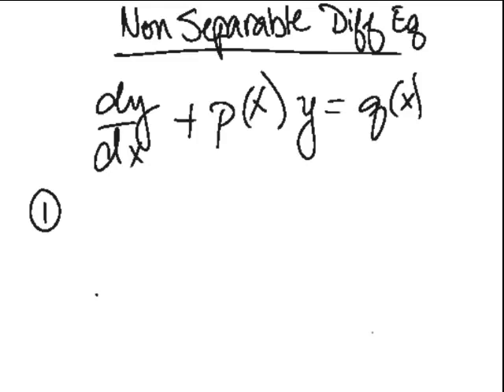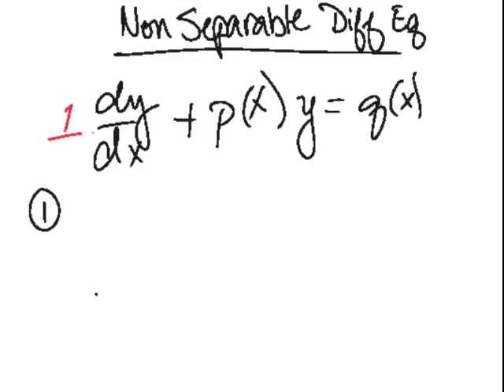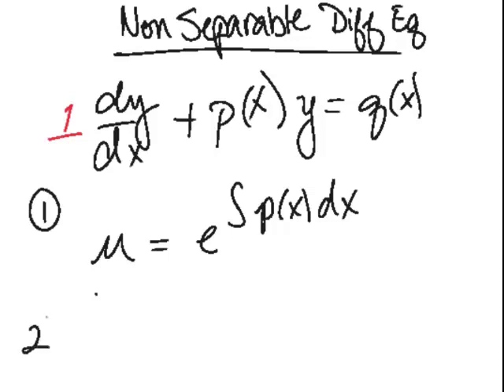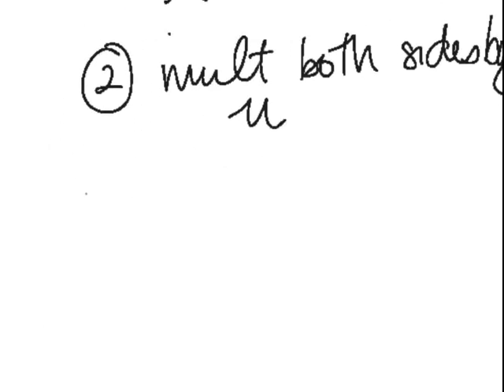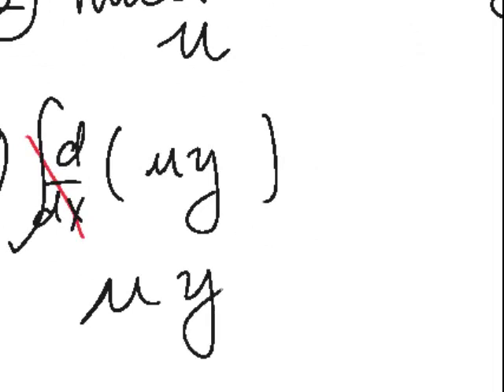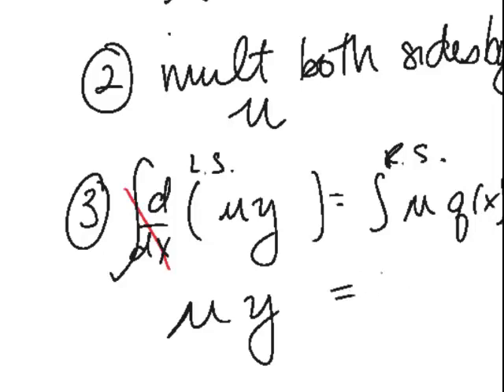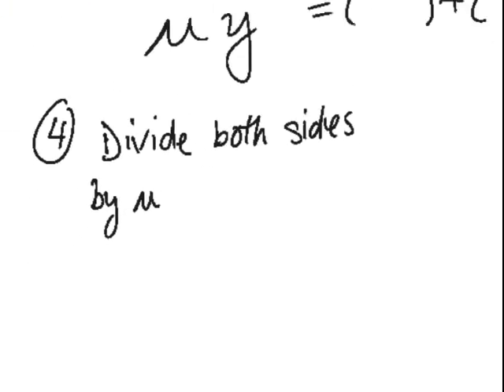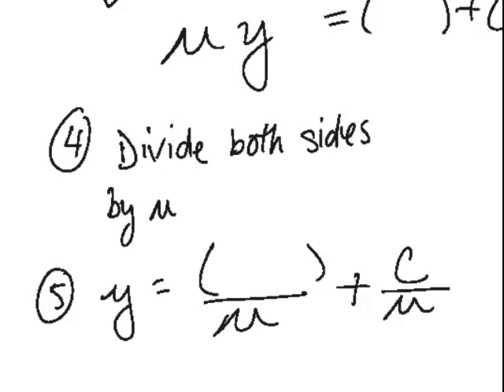[Math][Differential Equation]-Non Separable-Concept Video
Non Separable Concept Video